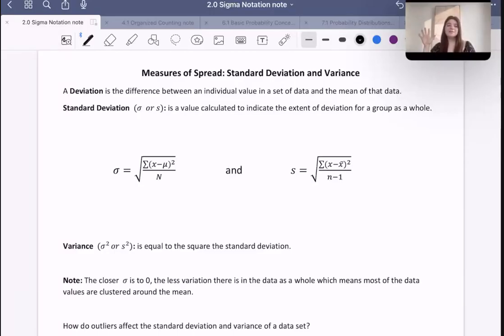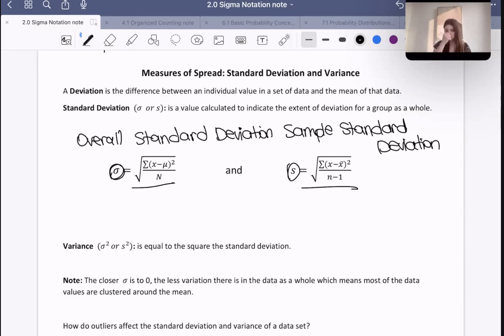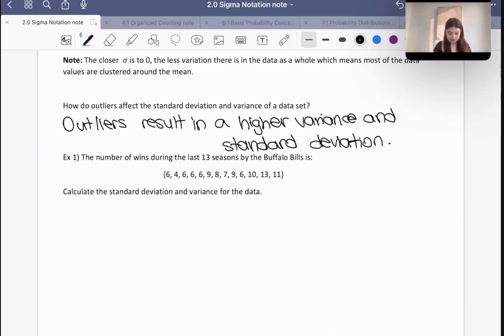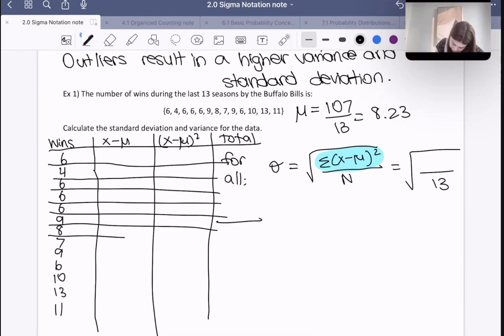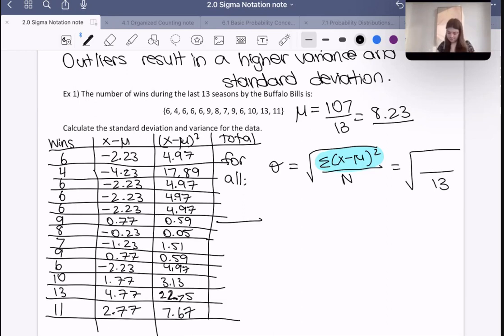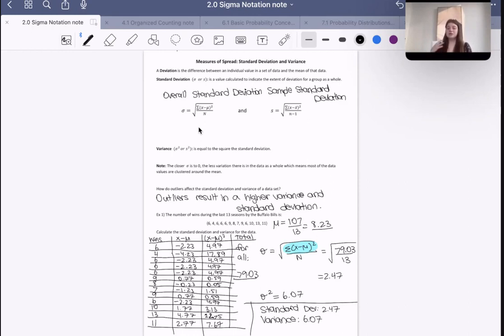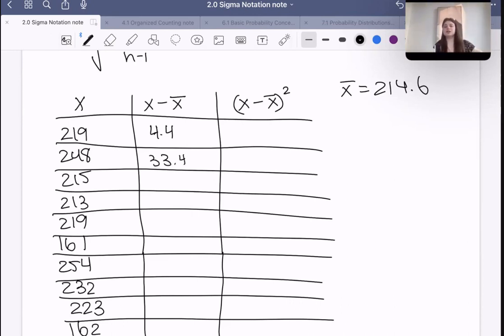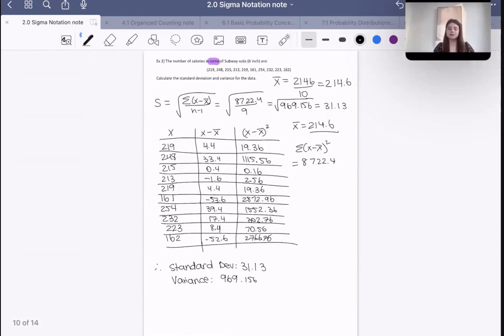Standard Deviation and Variance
EARN YOUR MDM4U CREDIT TOWARDS YOUR OSSD BY TAKING THE FULL COURSE:
Grade 12 Data Management: Unit 1 Lesson 6
Mandatory Nelson Textbook
Optional Study Guide